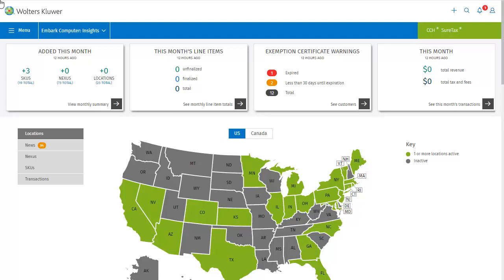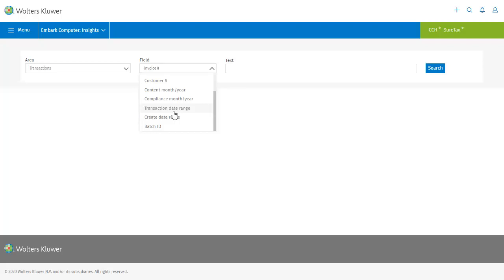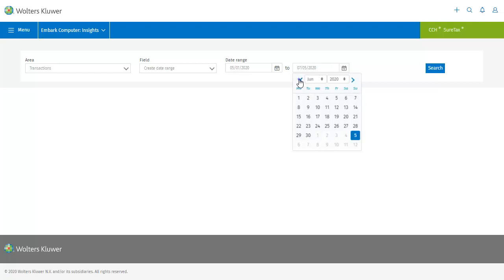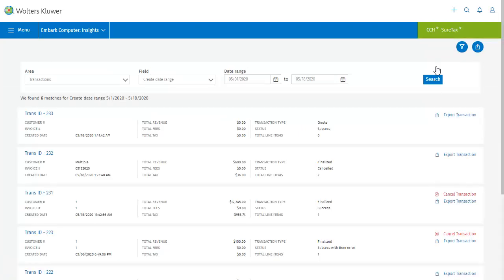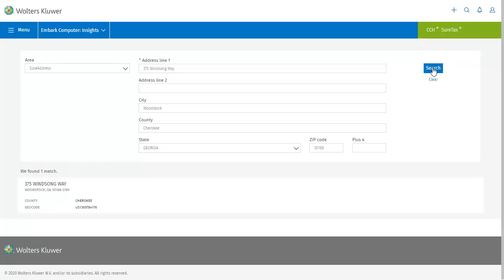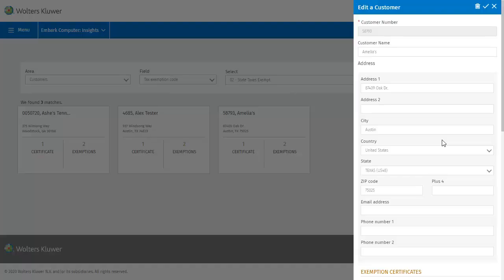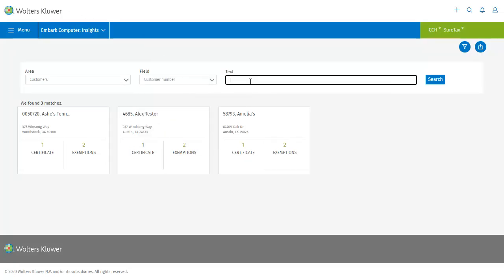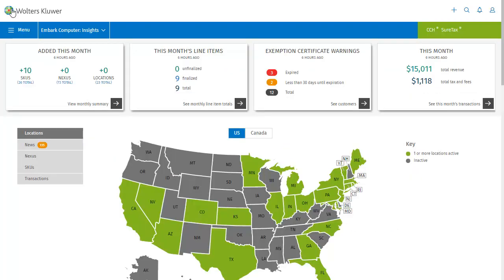CCH® SureTax® Using the Search Function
In this tutorial, we will cover how to use the search function to view transactions, customers, and other important items in CCH SureTax software.